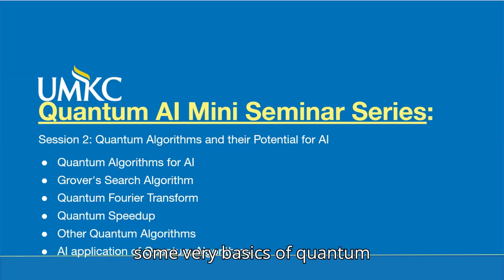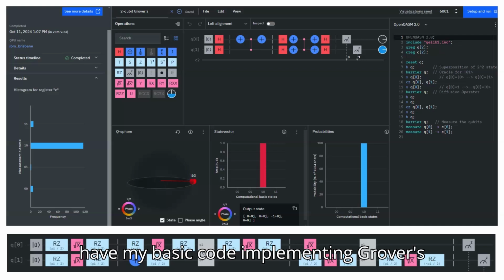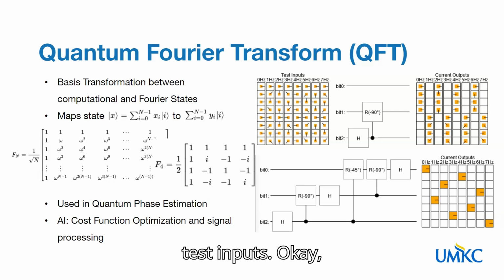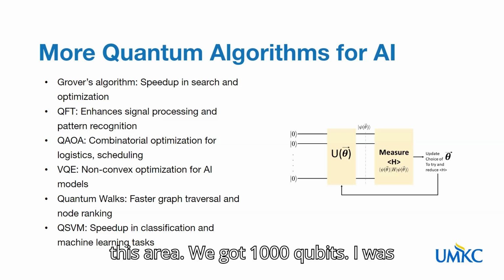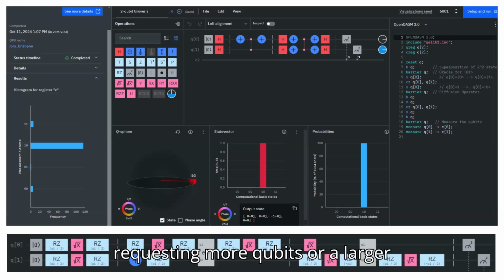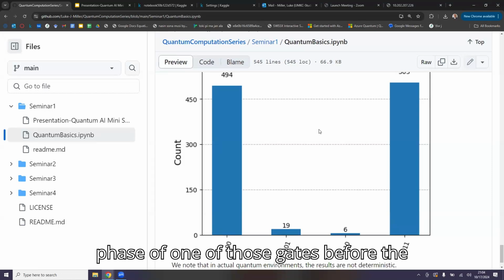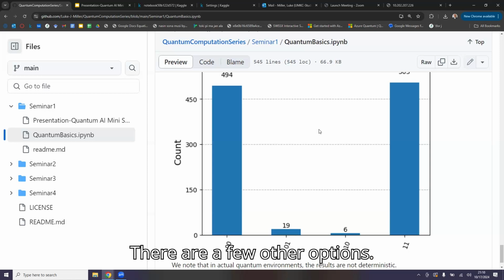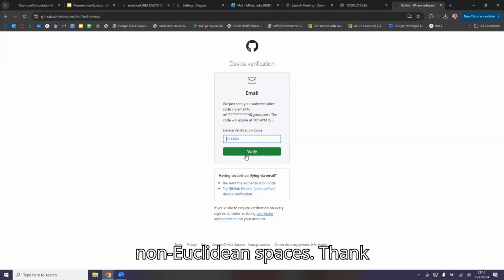Quantum Computation Series Seminar 2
In this second seminar, we move beyond basic quantum gates to specific algorithms like Grover's algorithm and Quantum Fourier Transforms.